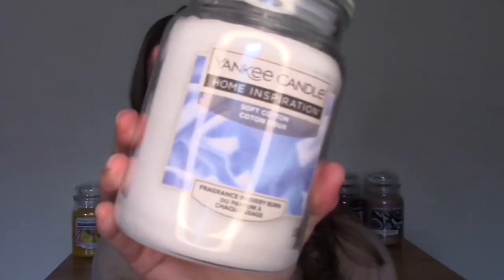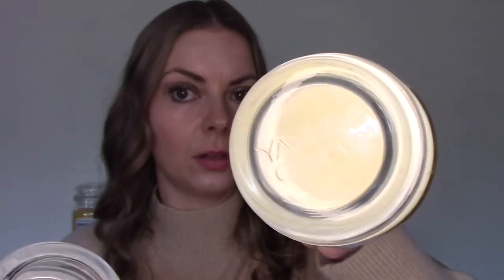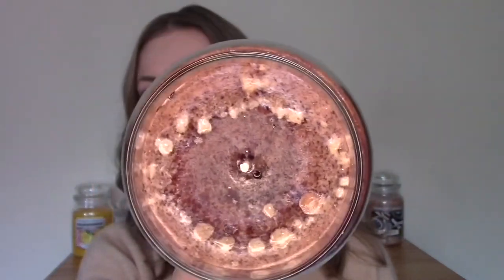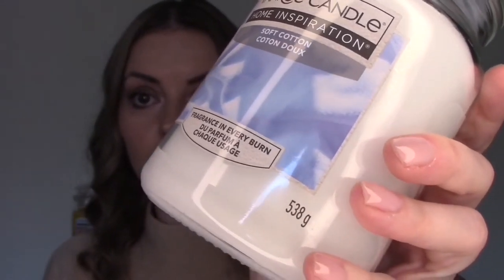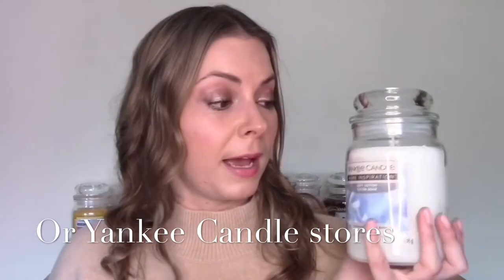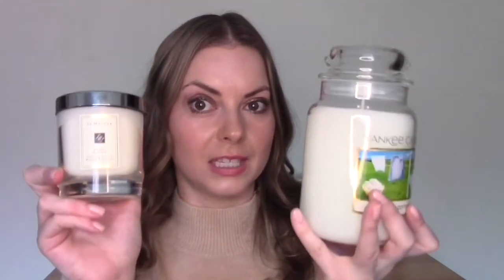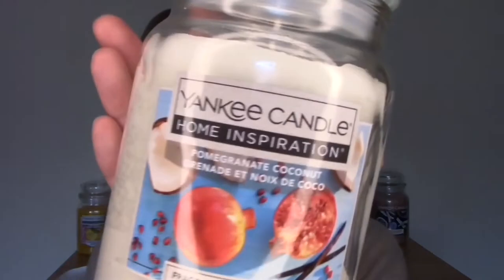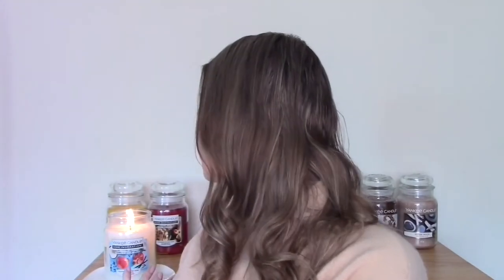Yankee Candle Home Inspiration Candles vs Original Yankee Candles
In this video I compare and contrast the more affordable Yankee Candle Home Inspiration candles with those from the main line. I explore similarities and differences in terms of ingredients, sizes, packaging, pricing and availability. Comparisons are made to other candle brands. I burn a Home Inspiration candle for the first time (Pomegranate Coconut) and share my thoughts.

Have you tried the Yankee Candles Home Inspiration Line? If so, what are your thoughts? If not, do you plan on doing so after watching this video?

UK (best value for small orders)
(best value for multiple candles)

Products Shown:

Behind Me
L-R - 4 Yankee Candle Home Inspirations Large Jar Candles (Mango Lemonade, Gingered Apples, Pomegranate Coconut, Candy Cane Forest) & 4 Yankee Candle Main Line Large Jar (North Pole, Christmas Cocoa aka Movie Night Cocoa in the US, Chocolate Eggs, Seaside Woods)

Other Candles Referenced
Yankee Candle Christmas Cookie Large Candle
Voluspa Milk Rose 2 Wick Table Tin Candle
Yankee Candle Home Inspiration Soft Cotton Large Jar Candle
Yankee Candle Clean Cotton Large Jar Candle
Jo Malone Orange Blossom Home Candle
Aldi Scentcerity Fresh Cotton Jar Candle
Woodwick Vanilla Bean Ellipse Candle
Nature’s Wick by Woodwick Wild Honey Three Wick Tumbler